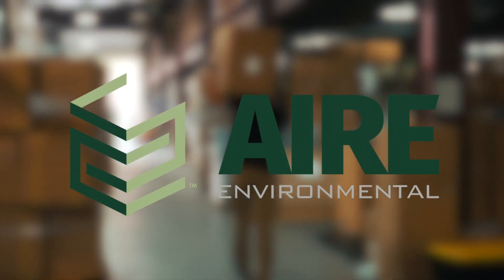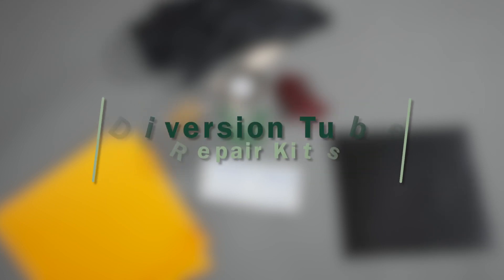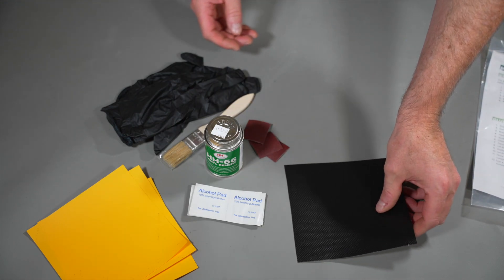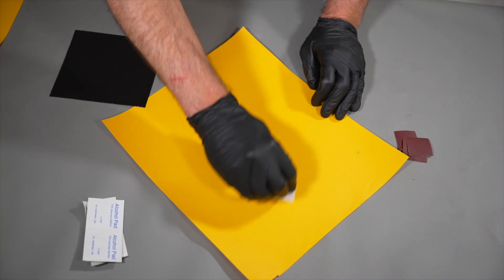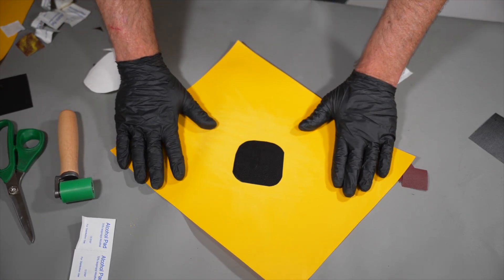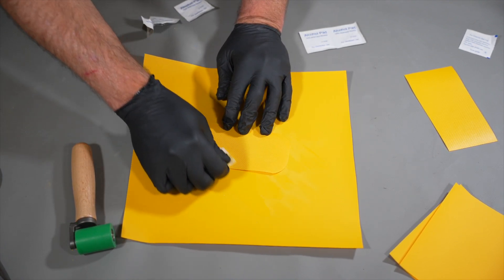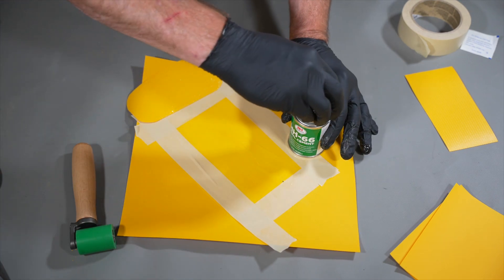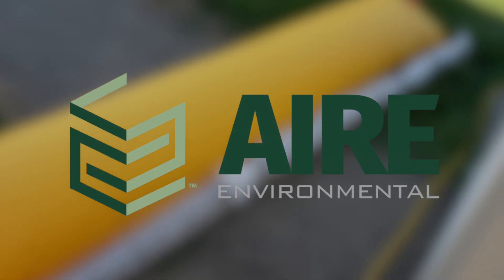How to Repair your AIRE Environmental Diversion Tubes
We understand that Mother Nature can be harsh, causing significant wear and tear on our AIRE Environmental Diversion Tubes. This video will show you two ways to approach a repair on your Diversion Tube. First, is a temporary repair using the provided stick-on patch in your repair kit. Second, is a more long-term fix with a glue on patch.  We recommend having a repair kit close by that allows you to get your product back to work in no time.

P.S. Have you heard about AIRE Environmental’s sister companies AIRE and Outcast Sporting Gear? Outcast Sporting Gear produces quality fishing boats and equipment, while AIRE manufactures bombproof whitewater rafts, cataraft tubes and inflatable kayaks.